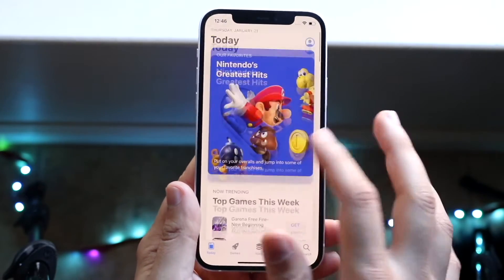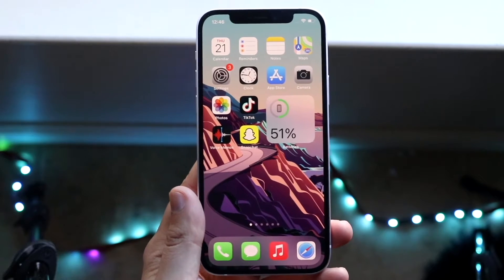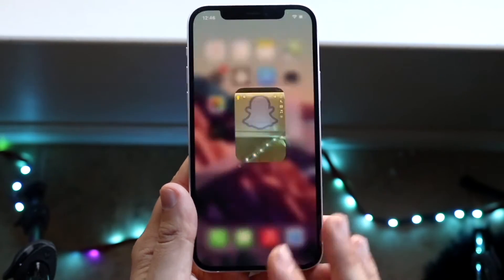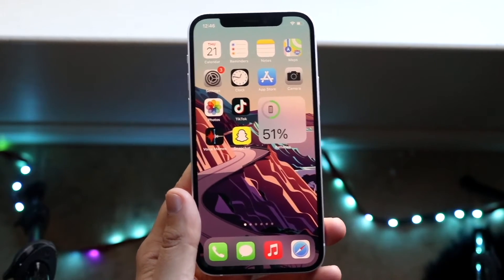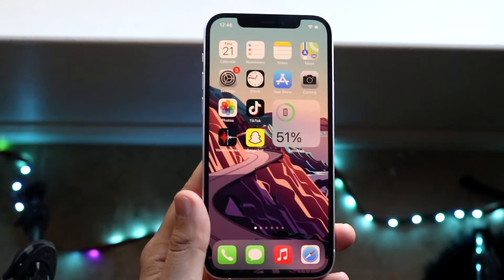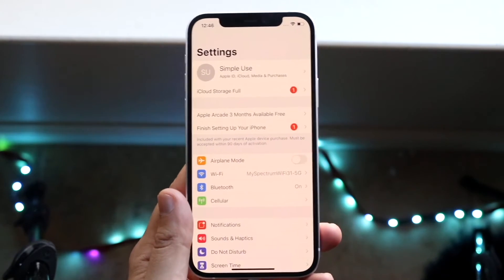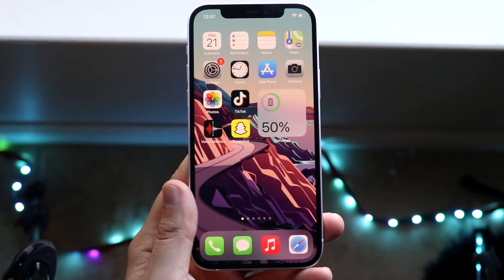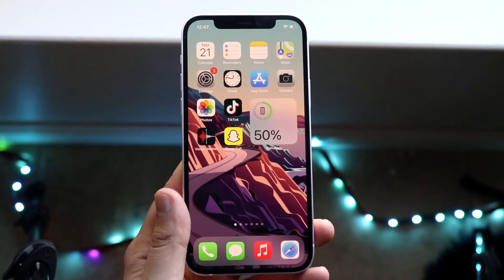How To FIX Unstable Internet Connection On TikTok